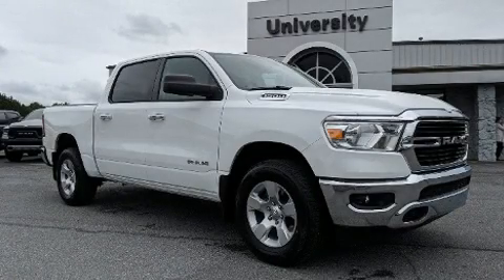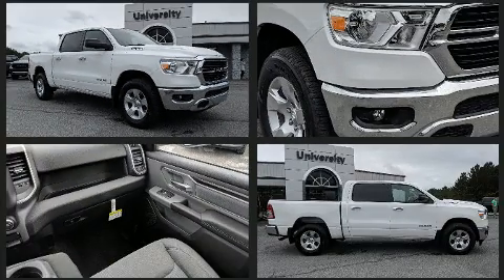2019 Ram 1500 BIG HORN / LONE STAR CREW CAB 4X4 5'7 BOX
2500 New Calhoun Hwy NE

Step into the 2019 Ram 1500 The following features are included: a trip computer, a rear step bumper, air conditioning, front fog lights, power windows, a trailer hitch, and more. Passenger security is always assured thanks to various safety features, such as: dual front impact airbags with occupant sensing airbag, head curtain airbags, traction control, brake assist, ignition disabling, and 4 wheel disc brakes with ABS. Electronic stability control ensures solid grip atop the road surface, no matter how challenging the driving conditions. You will have a pleasant shopping experience that is fun, informative, and never high pressured. Stop by our dealership or give us a call for more information.